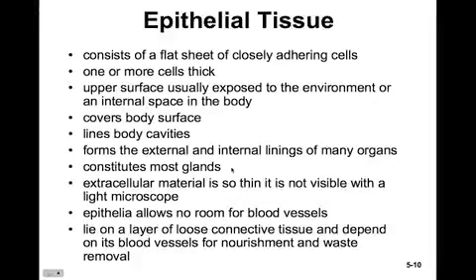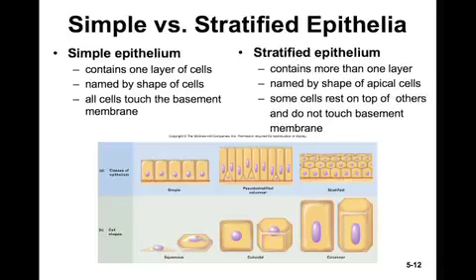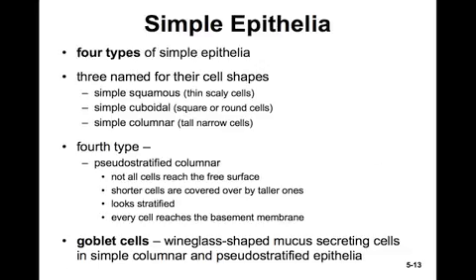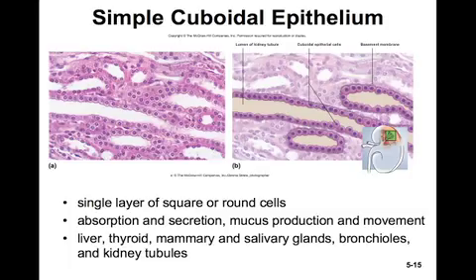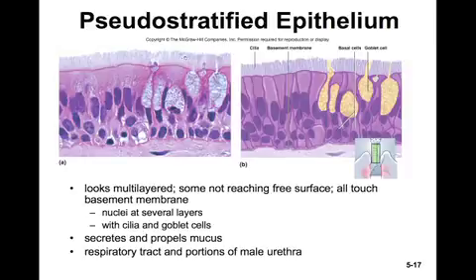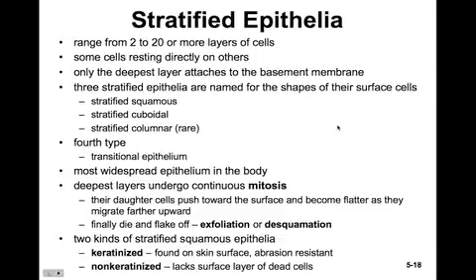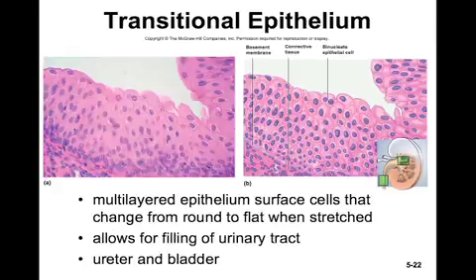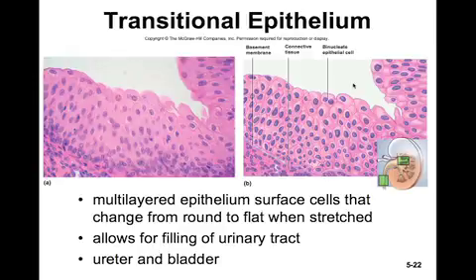CH05b Epithelial Tissues